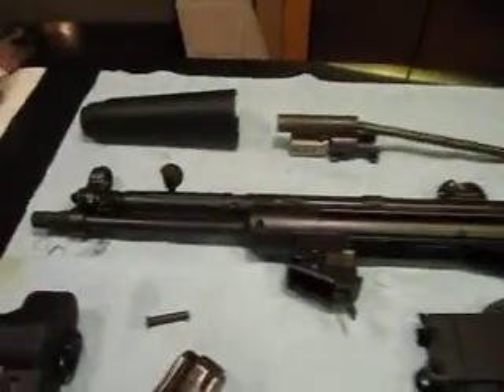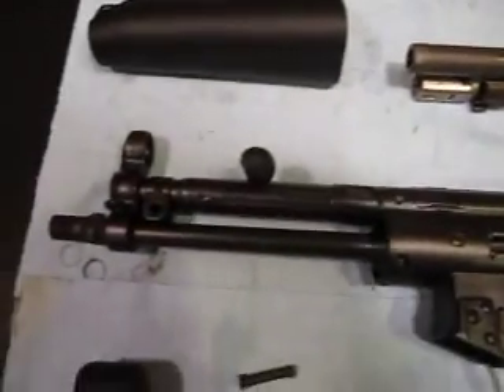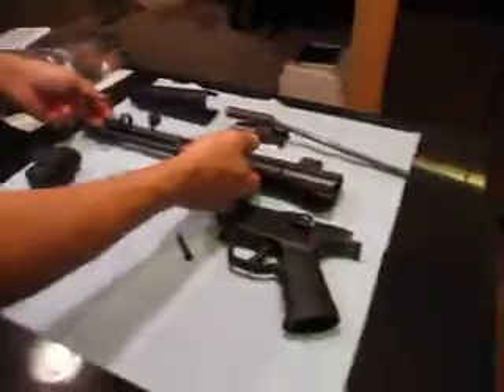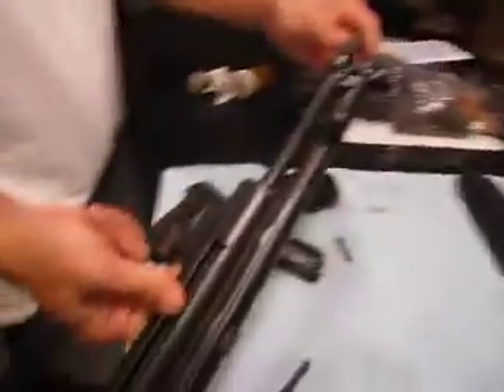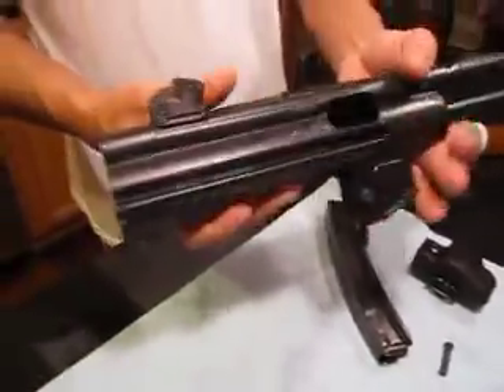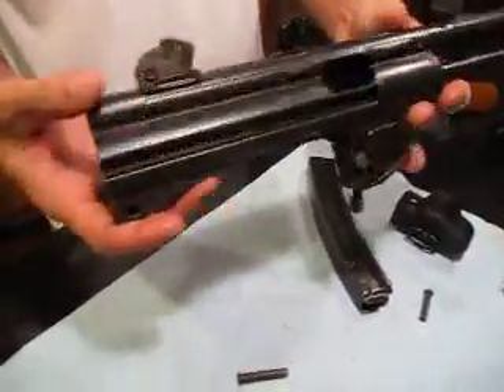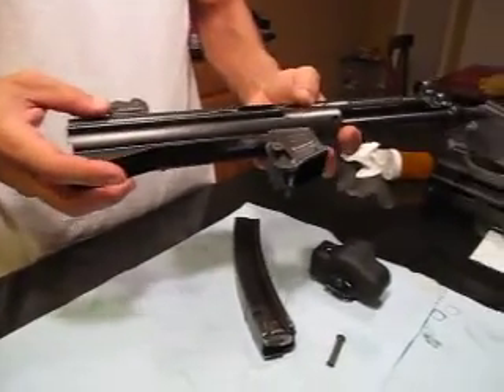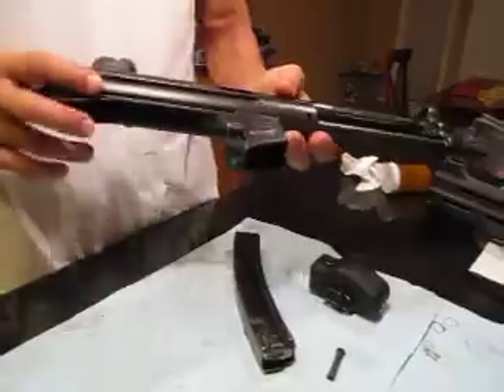D54P-N ease of assembly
Demonstrates ease of assembly and fitting to parts to our new line of barreled 9mm uppers.